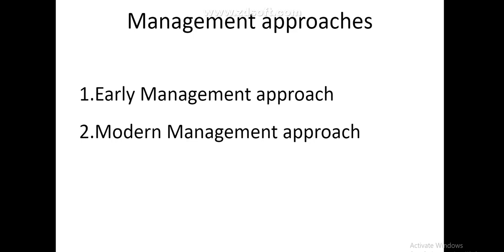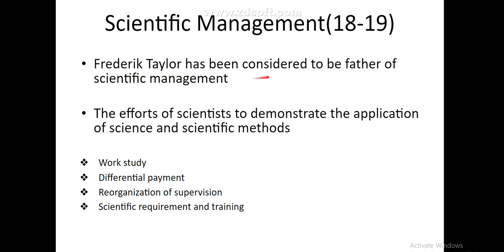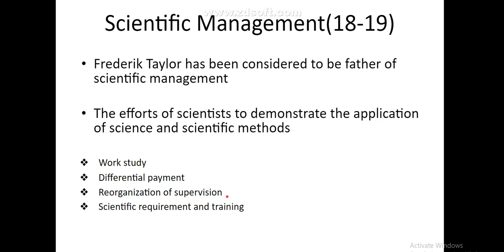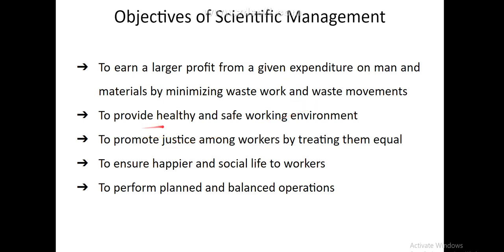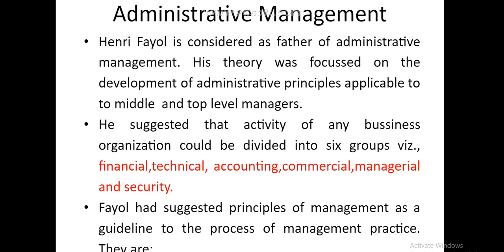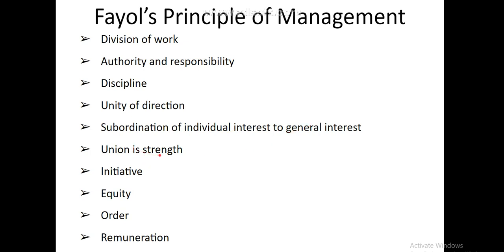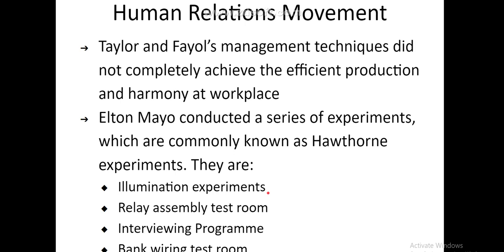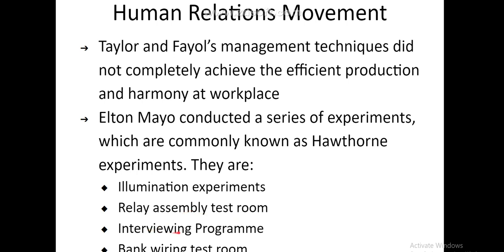MEPIP class 4